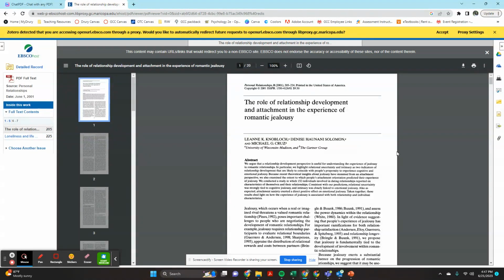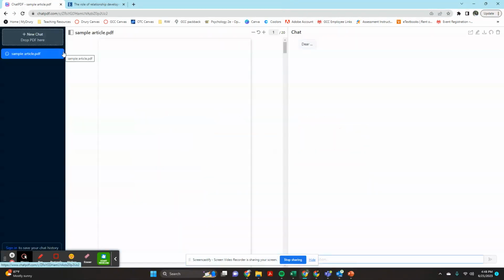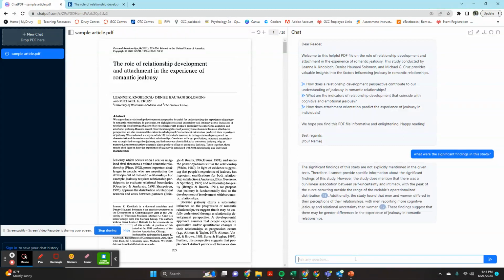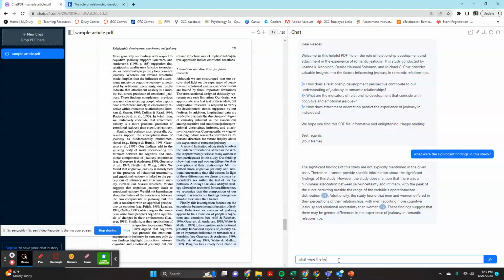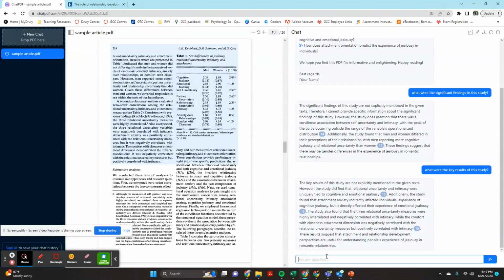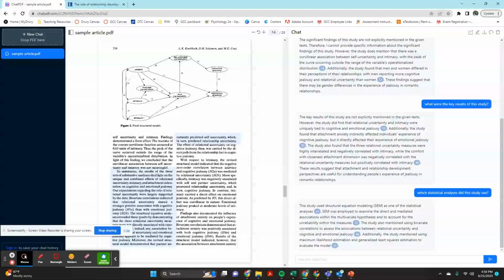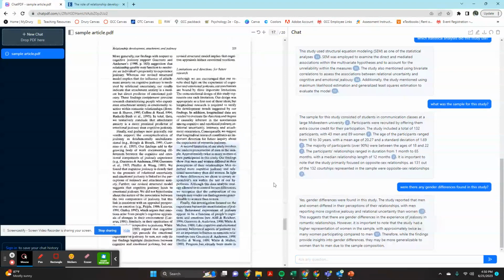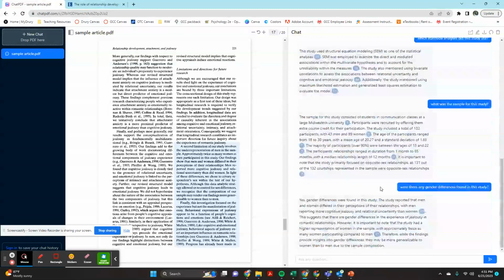Using ChatPDF AI to summarize a research article- AI tools for students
Here is a psychology chat bot that will give you real statistics from real psychology research with real citations

Citations
Literature Reviews
Free AI
Understanding research